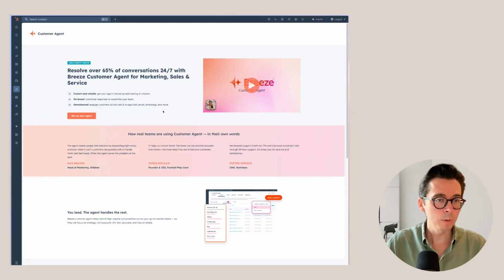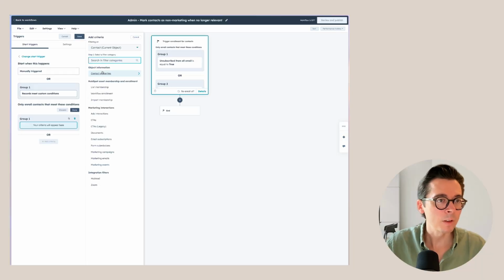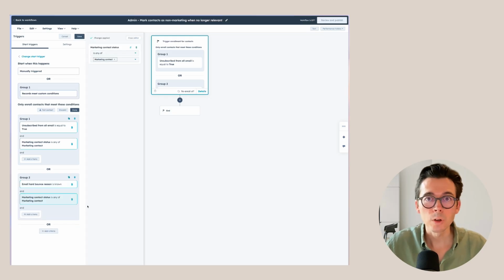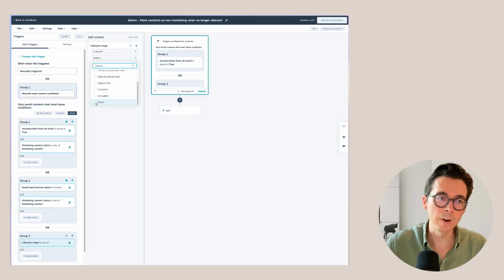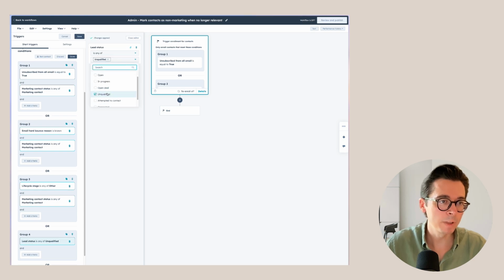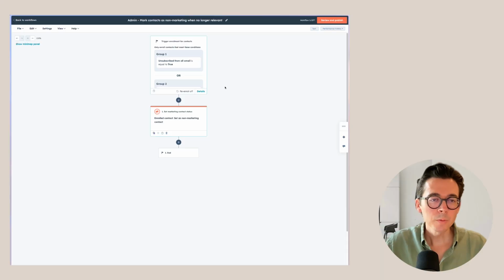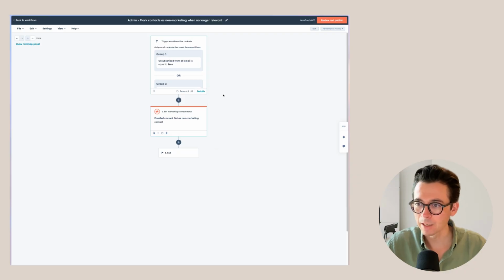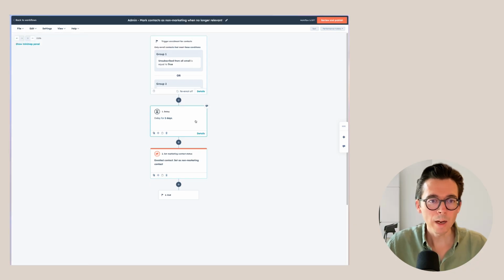How to Auto-Set Contacts as Non-Marketing in HubSpot (Save Money!)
Tired of wasting your HubSpot marketing contact limit on people who unsubscribed? In this quick tutorial, I’ll show you how to use a simple workflow to automatically set contacts as **non-marketing** when they’re no longer relevant — like when they unsubscribe from all emails.

This automation keeps your database clean, saves money, and makes sure you’re only paying for the contacts you can actually market to.